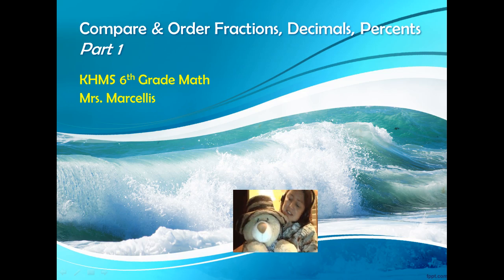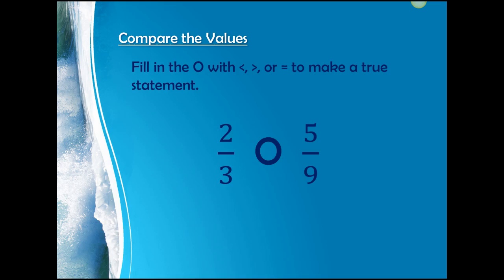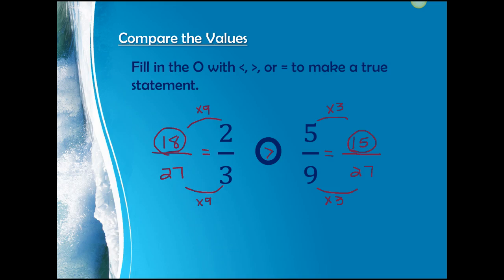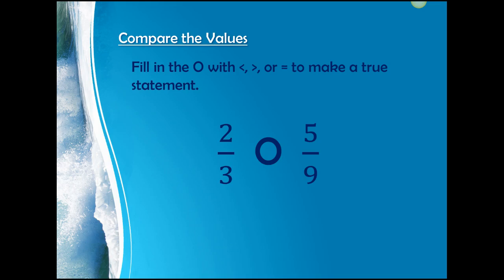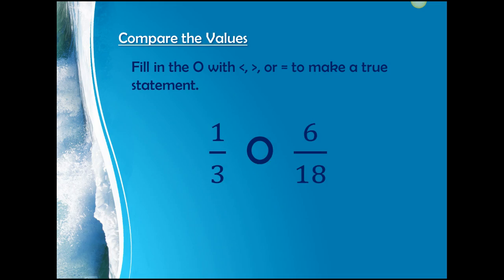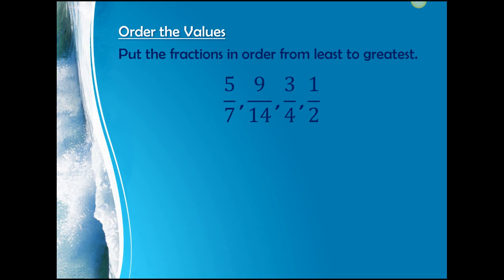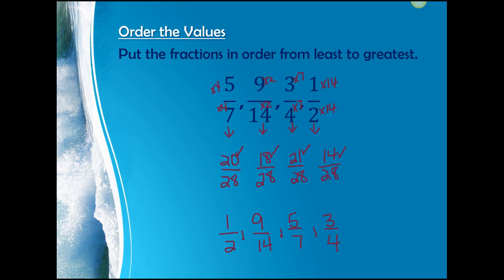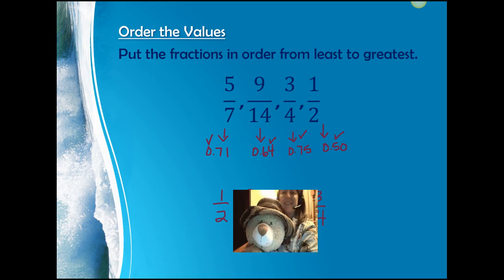Compare and Order Fractions - Part 1